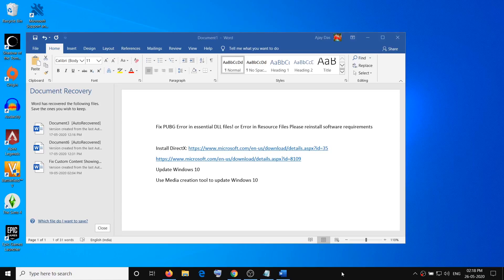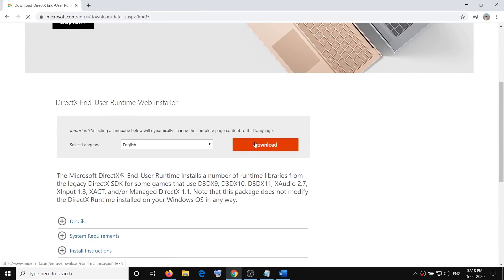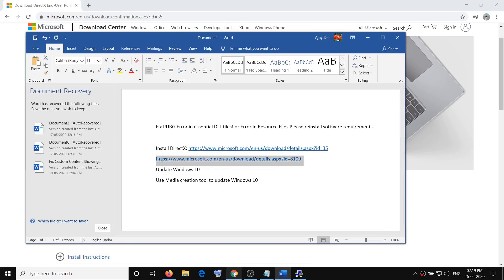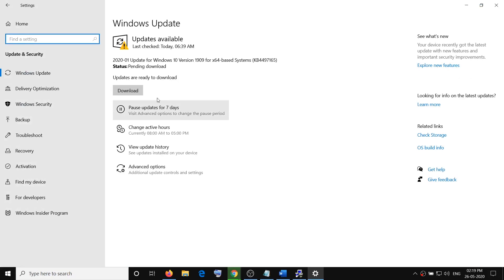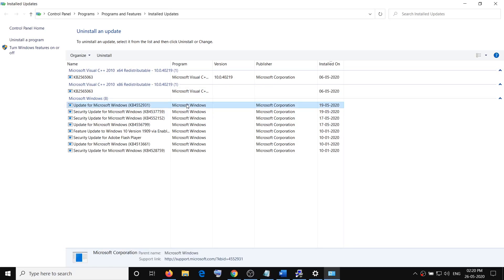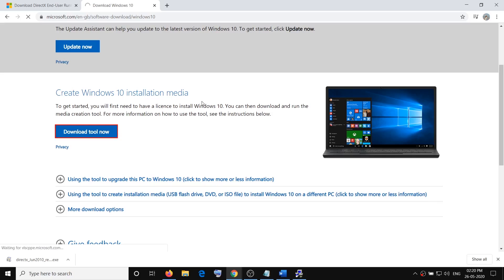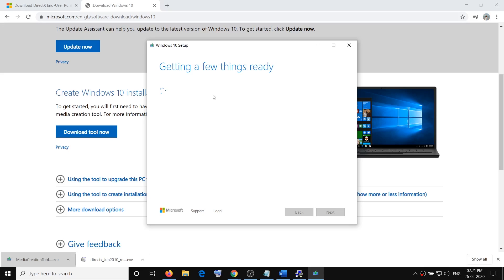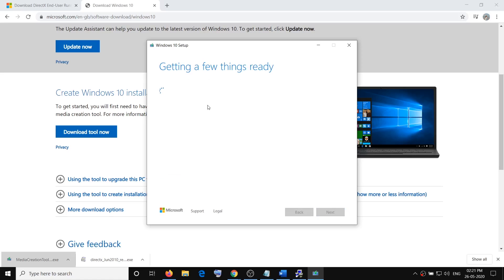Fix PUBG Error in essential DLL files! or Resource Files Please reinstall software requirements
Steps to Fix PUBG Error in essential DLL files! or Error in Resource Files Please reinstall software requirements: e.g. DirectX, MSVCRT